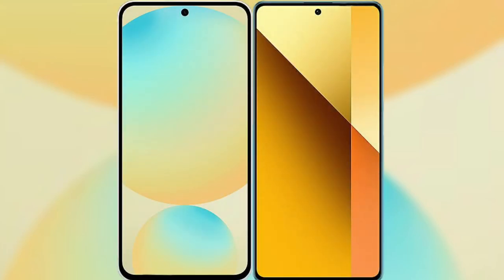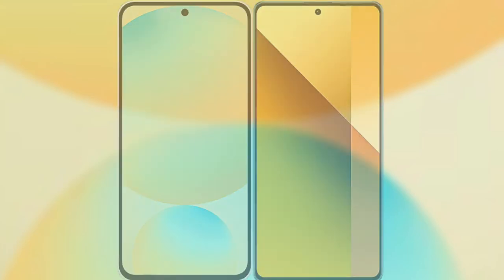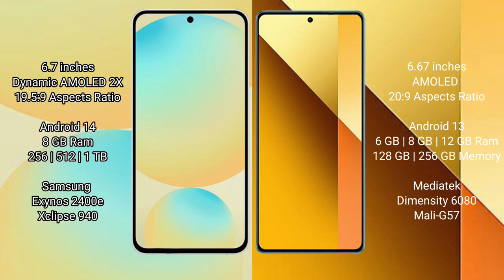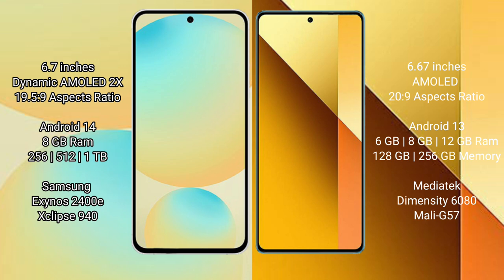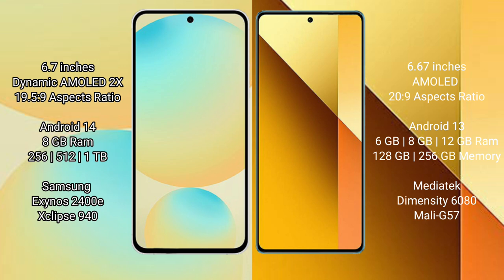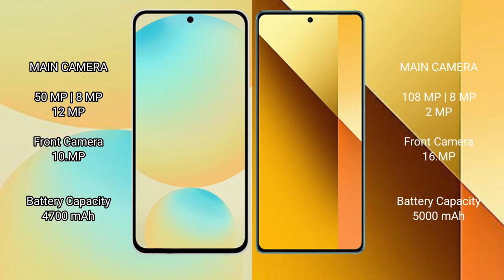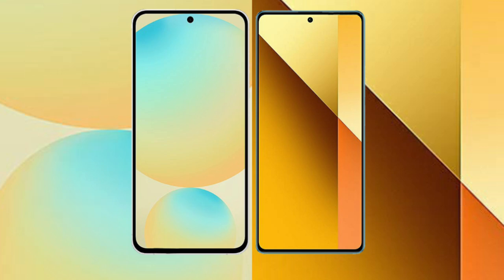Samsung Galaxy S24 FE vs Redmi Note 13 Review